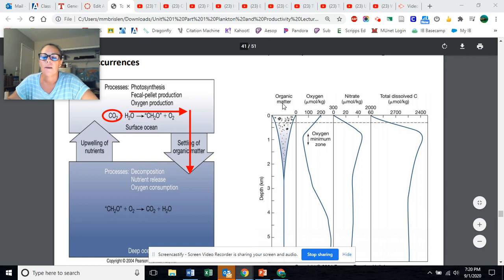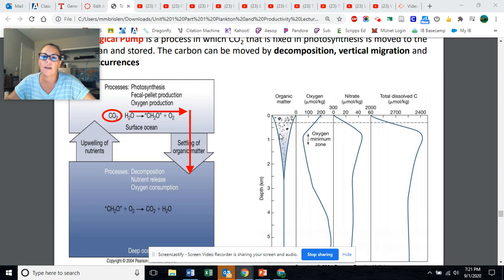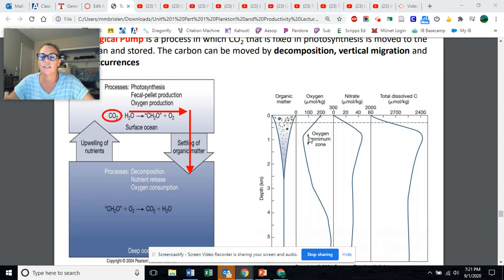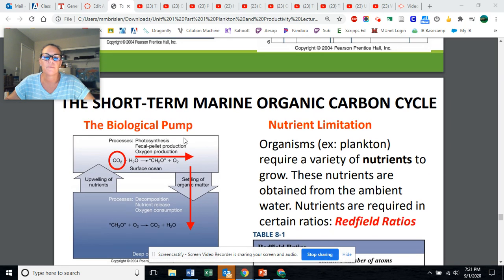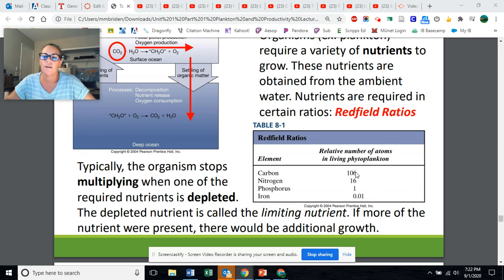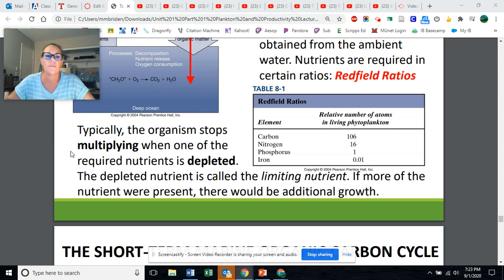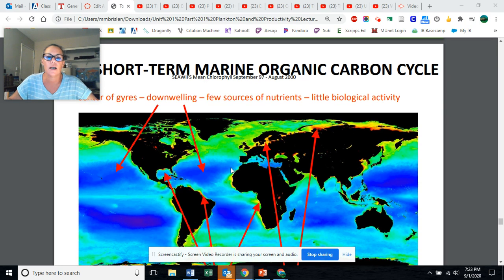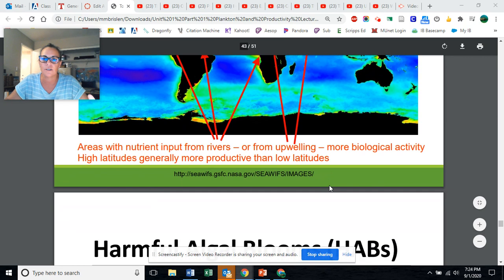Lecture Unit 1b #5: Sep 1, 2020 7:24 PM